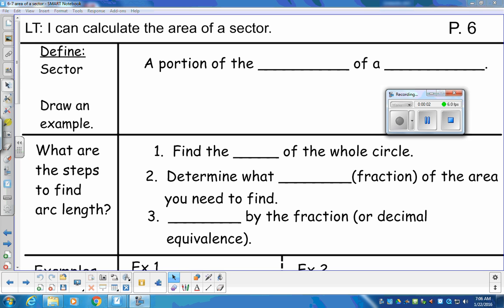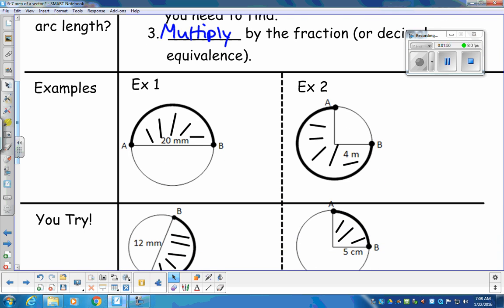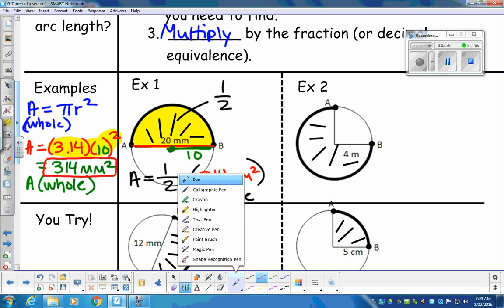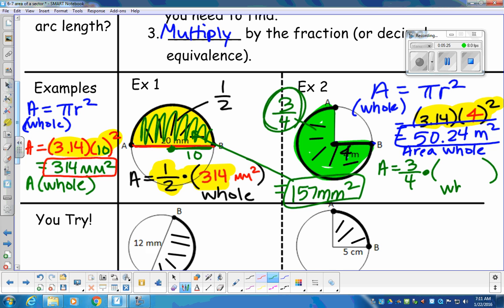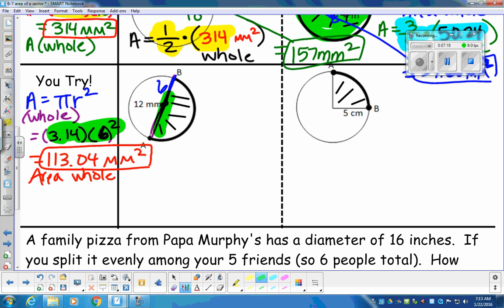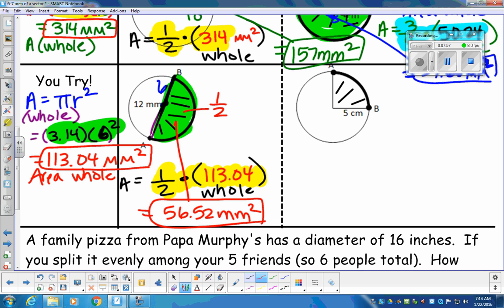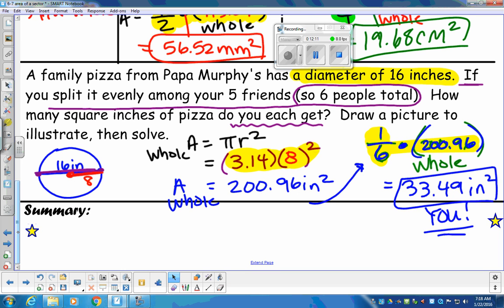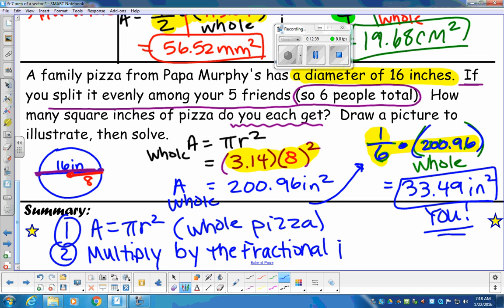Unit 5 area of sector video